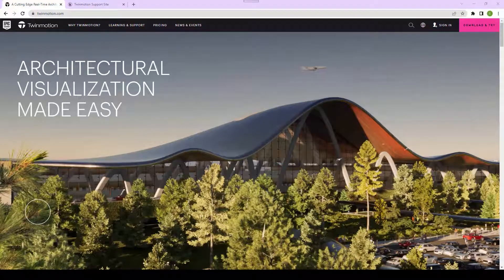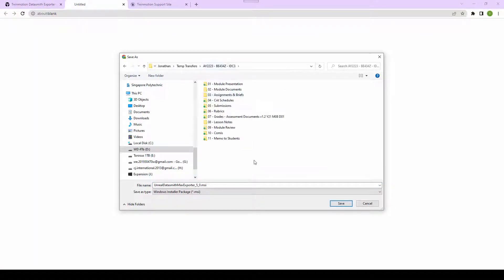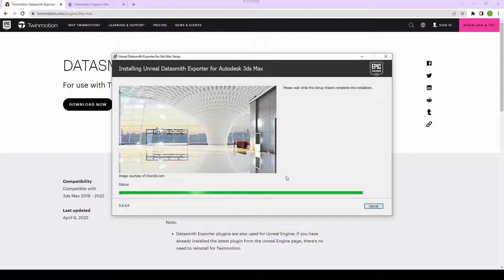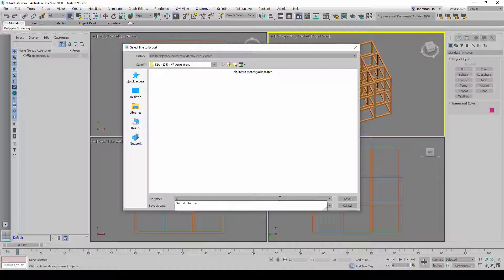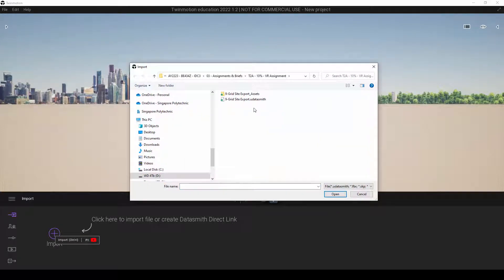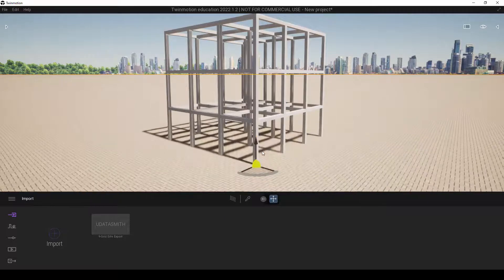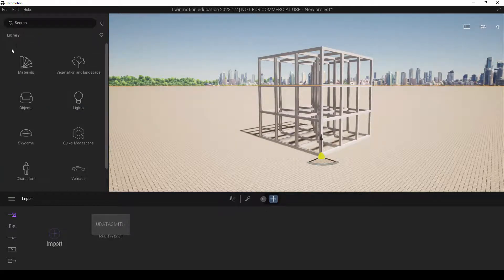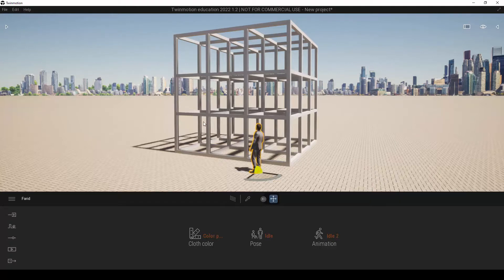How to Install 3DS Max PlugIn for Export to TwinMotion and Export the 9 Grid Model